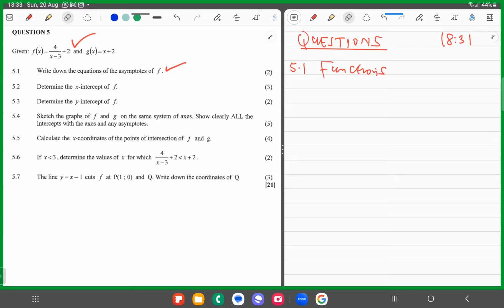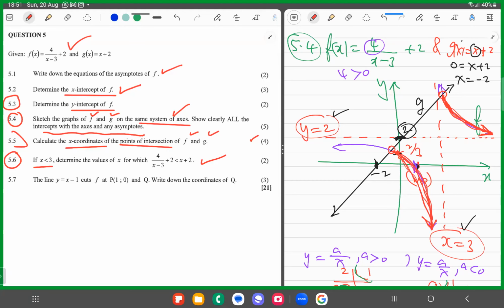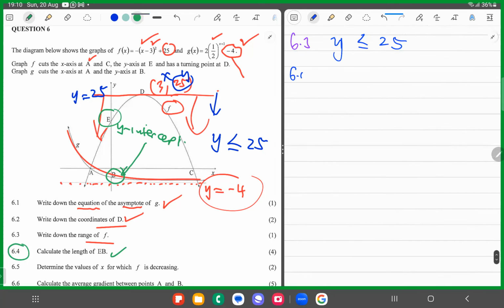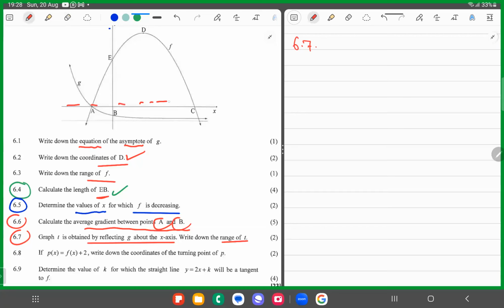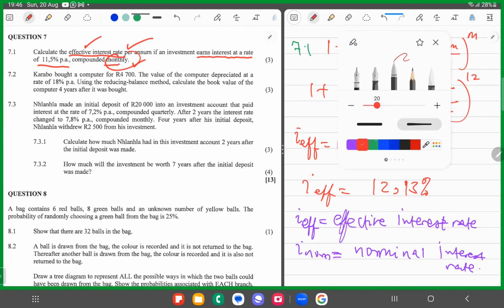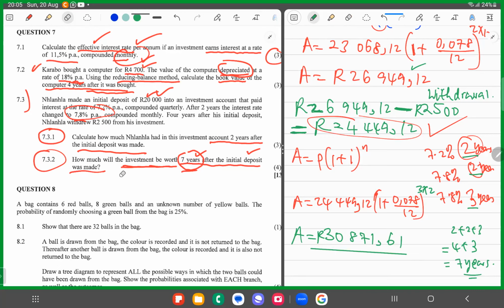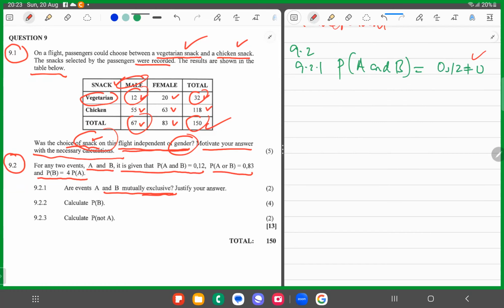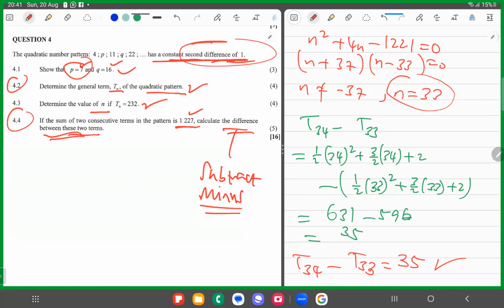Mathematics | Grade 11 | Graphs and Functions | Financial Mathematics | Probability| Hyperbola